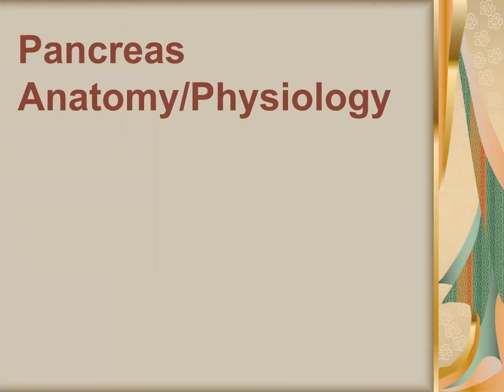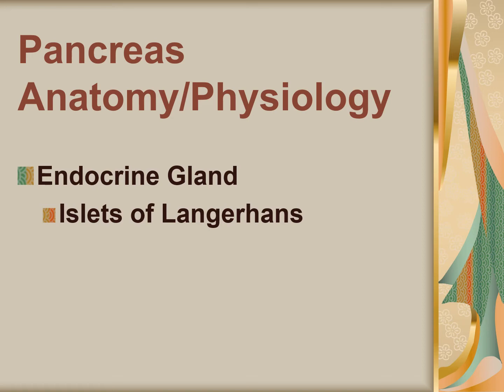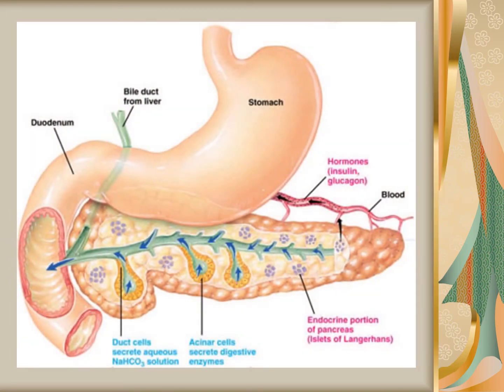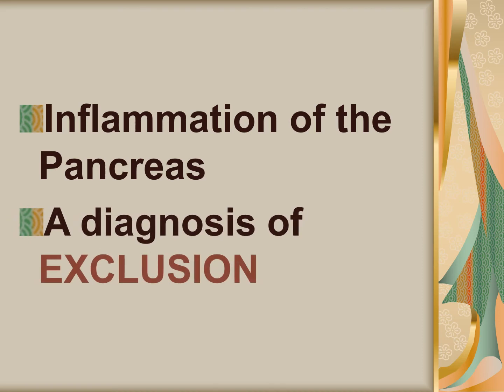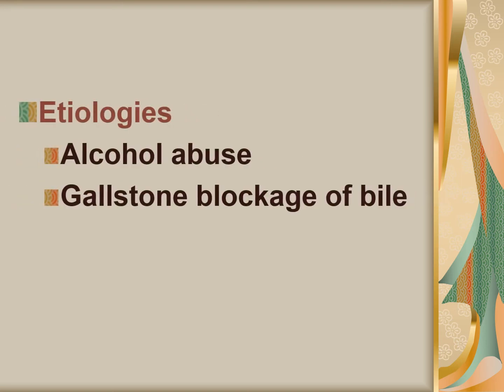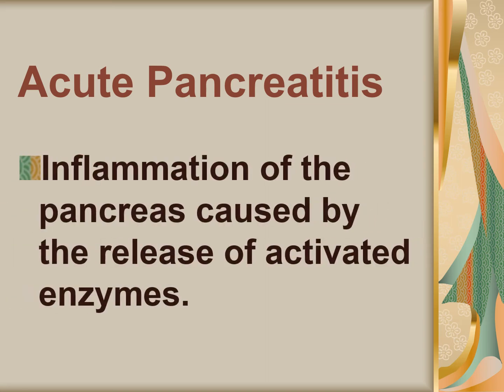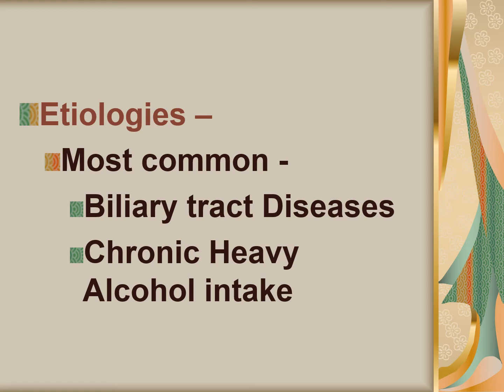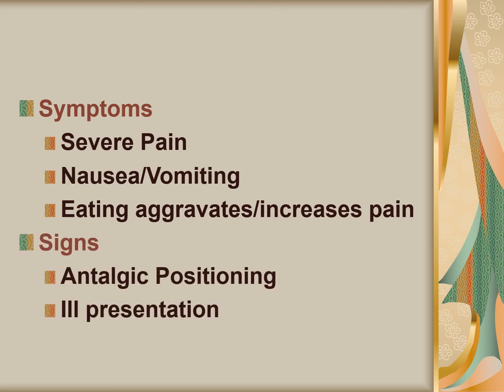Pancreatitis Pt 1